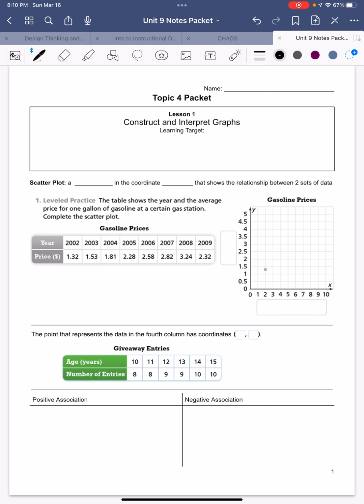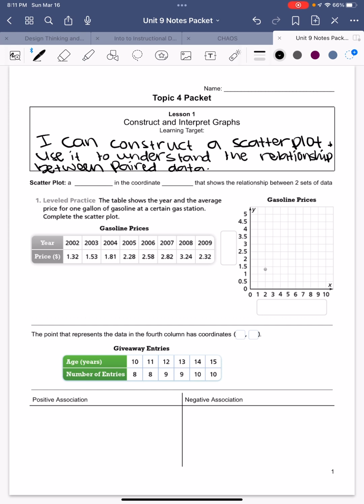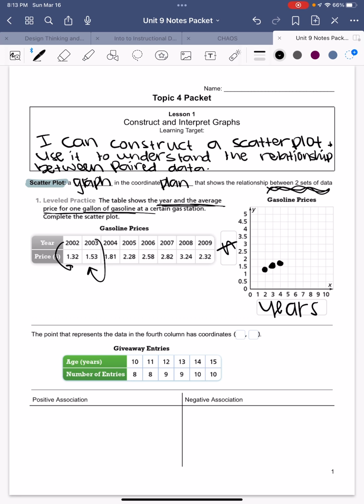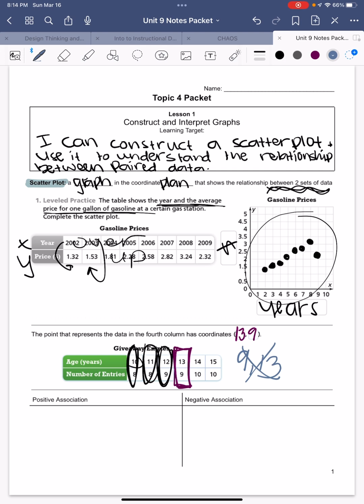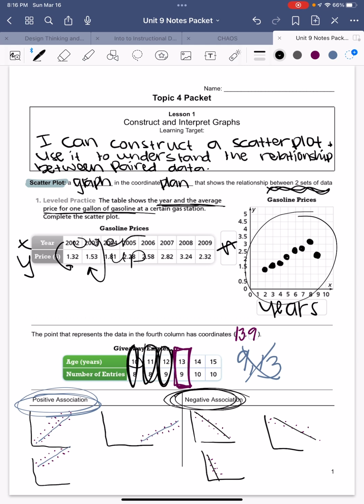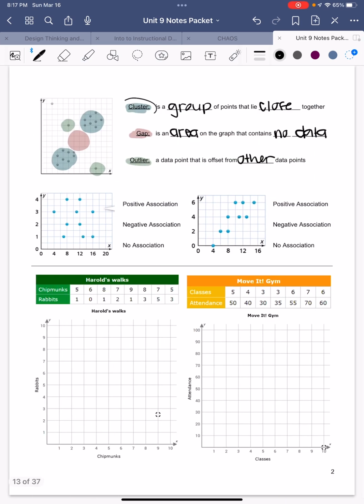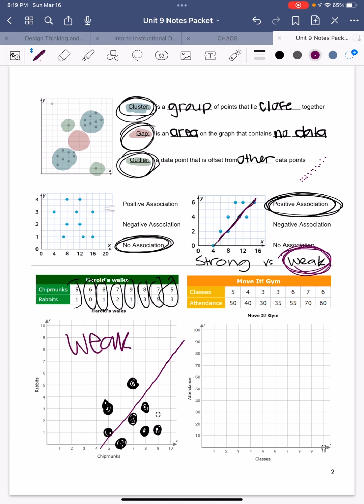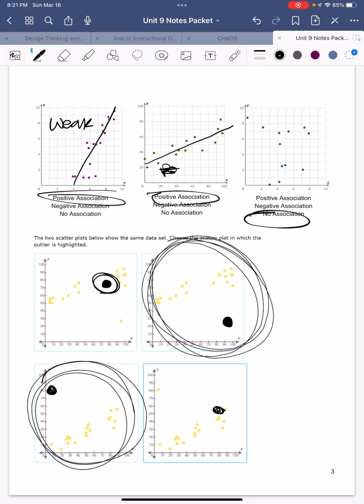4.1 Notes (8th)